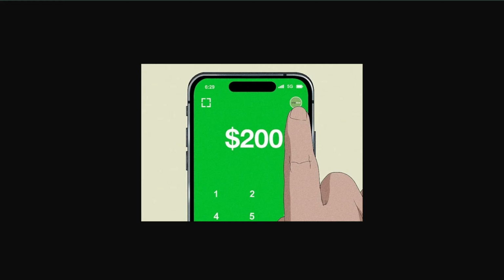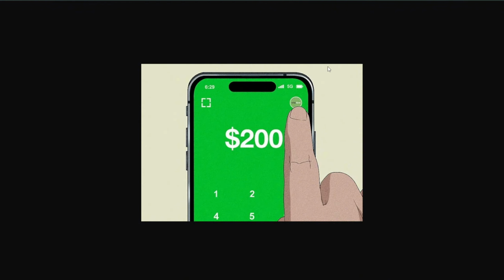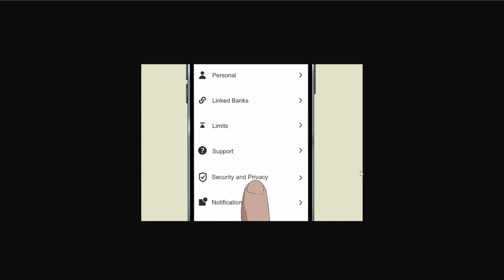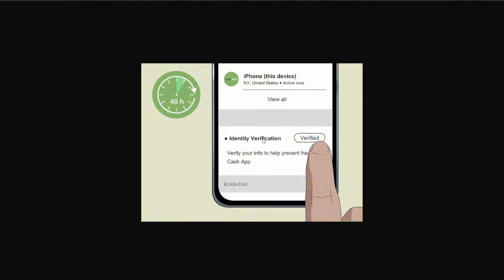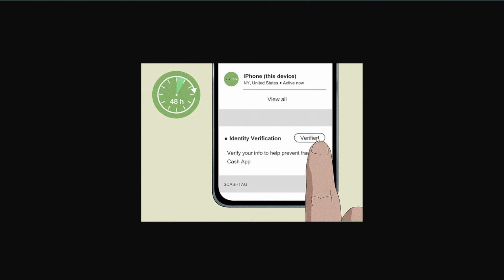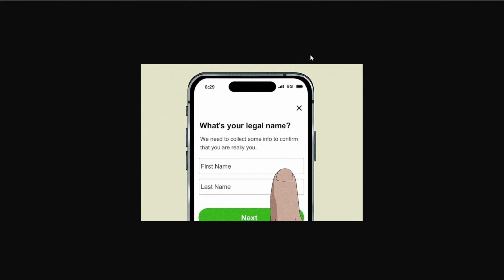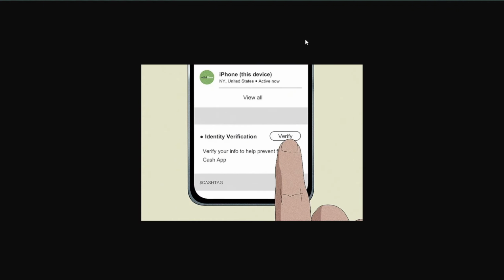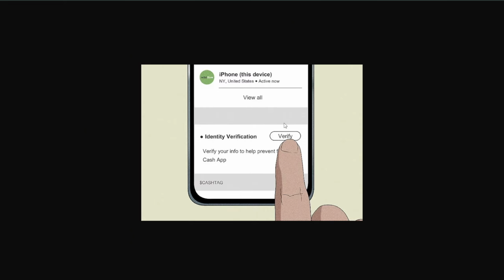How To Verify A Cash App Account - 2025 (Simple Tutorial)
How To Verify A Cash App Account
In this video, you’ll learn how to verify a Cash App account step by step so you can unlock all features like sending higher payment limits, receiving money without restrictions, and enabling Cash App direct deposit. Cash App verification is important for security and to access features like Bitcoin trading and Cash Card usage. We’ll cover the process of verifying your identity with Cash App using your SSN, photo ID, and other required details. Whether you’re new to Cash App or just want to increase your limits, this guide will help you complete the Cash App verification process easily.